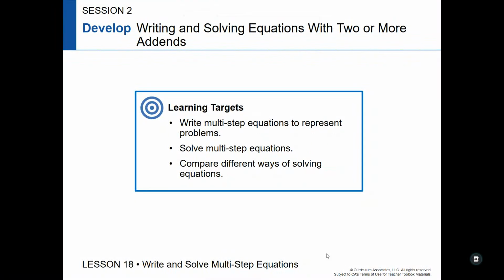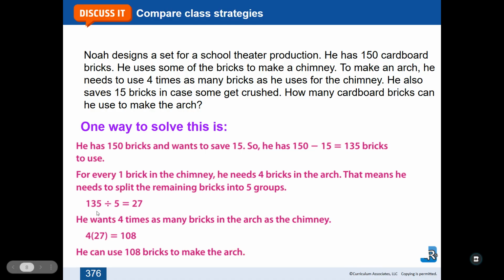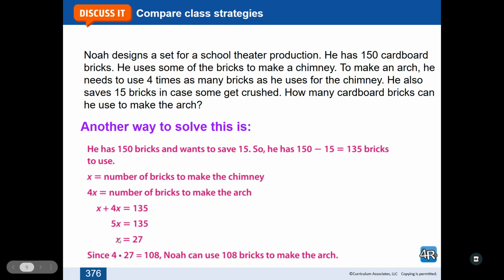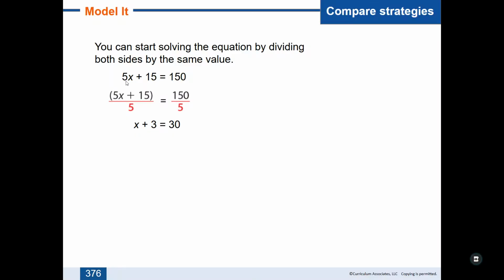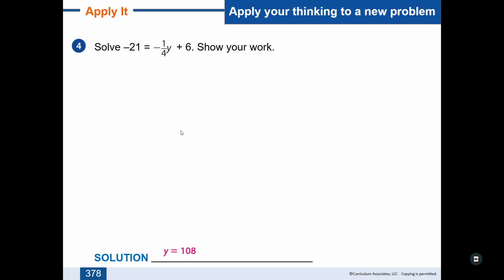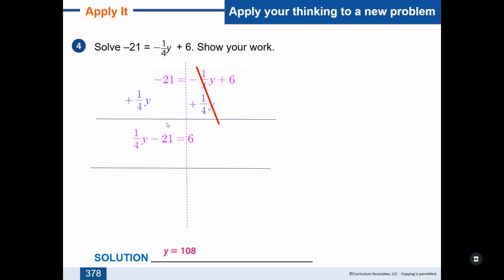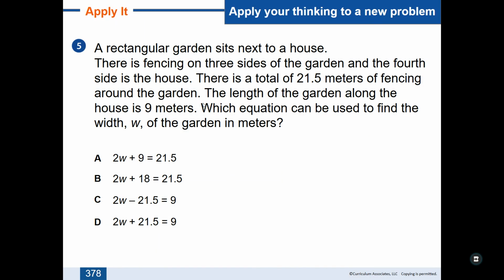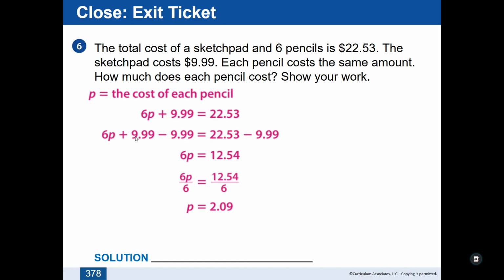Lesson 18 Session 2 February 22, 2026 5:22 PM